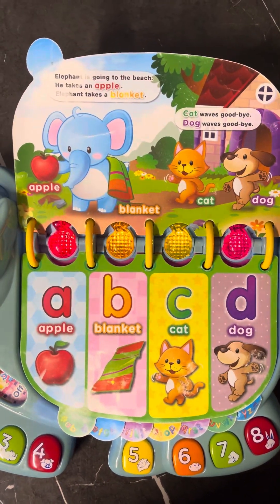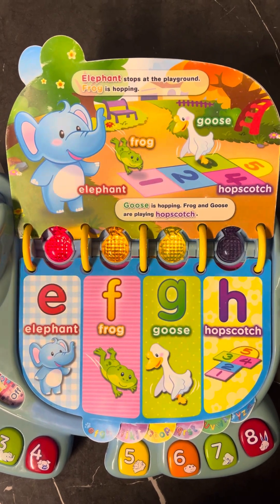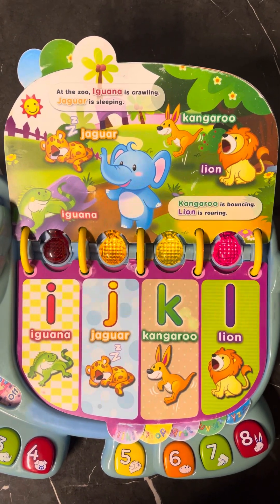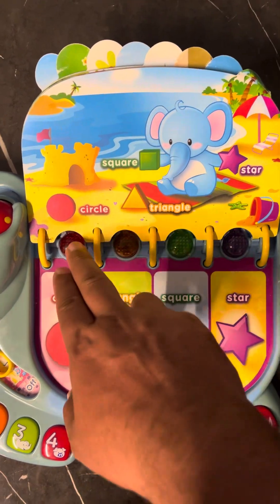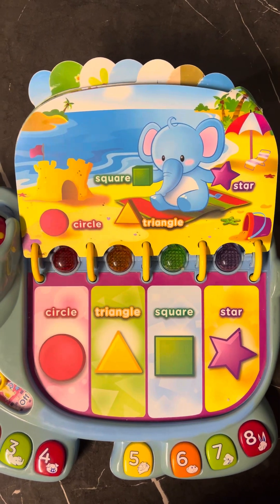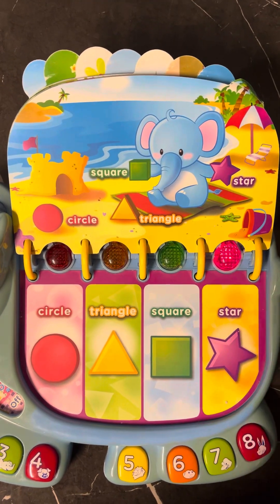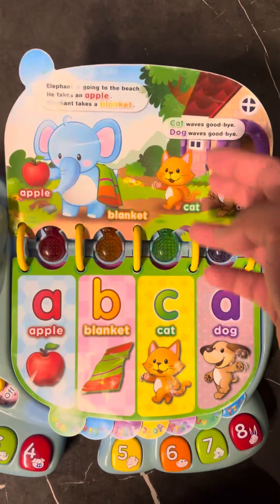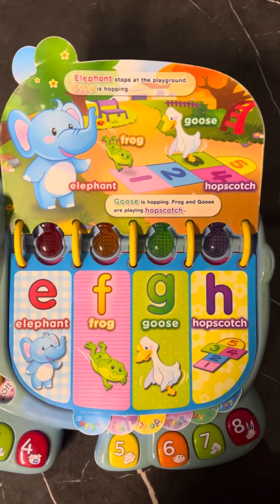Elephant 🐘 toyz toys kids toddlers usa #2024